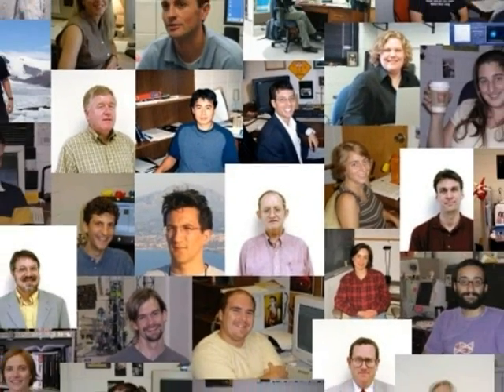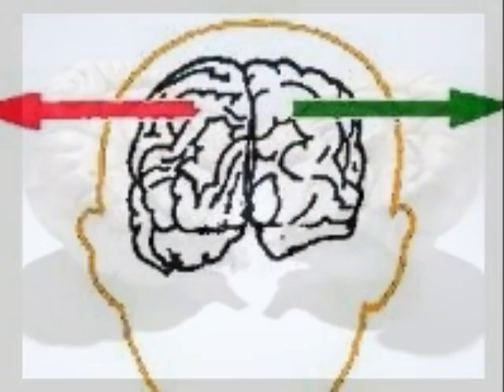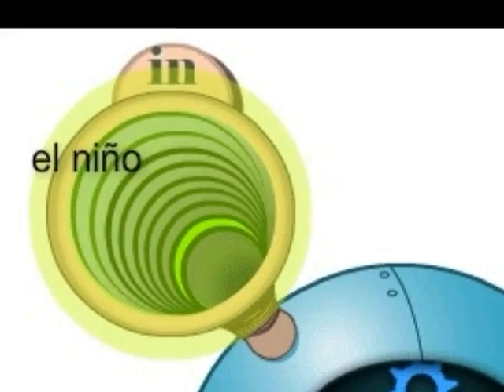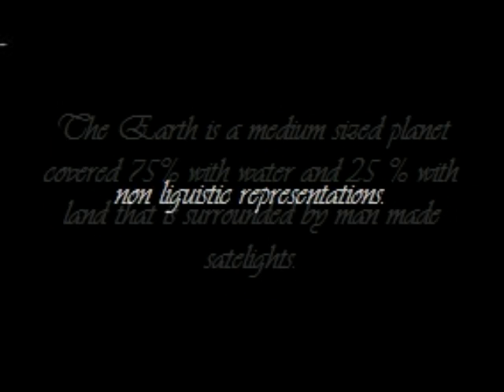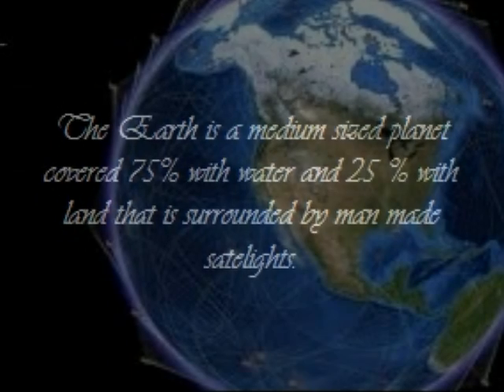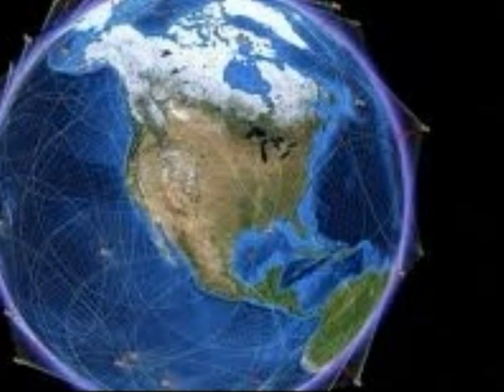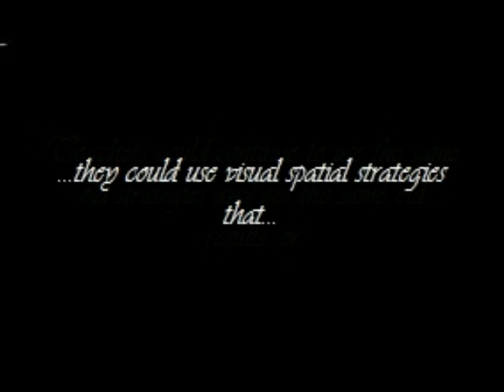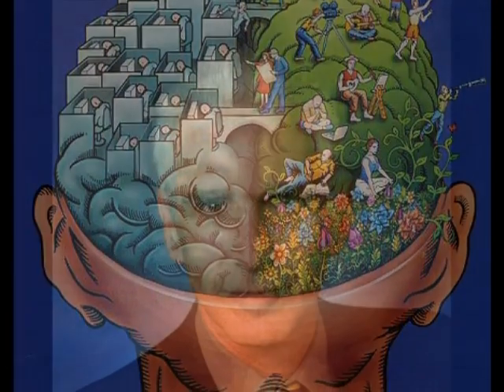visual spatial photostory.wmv